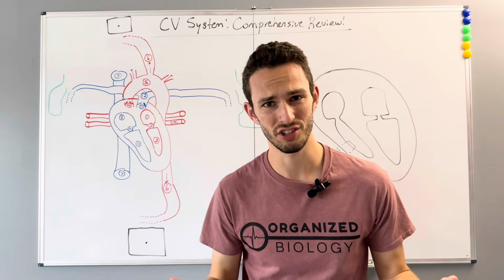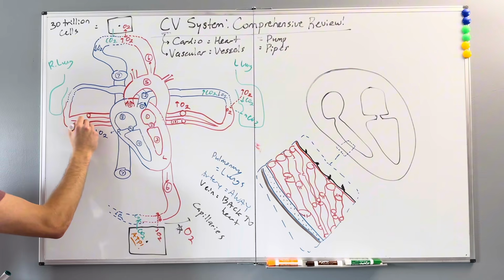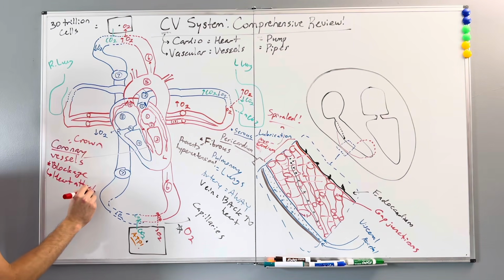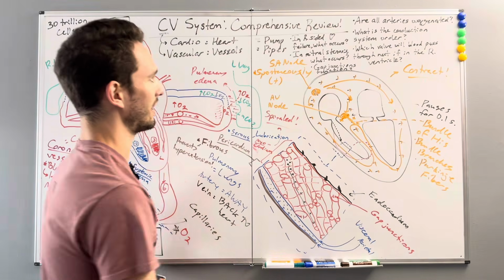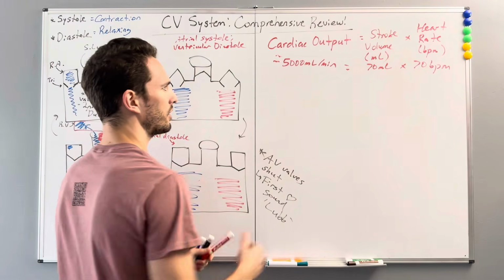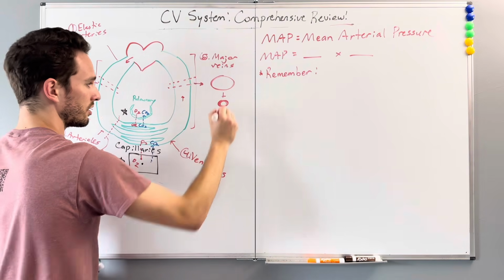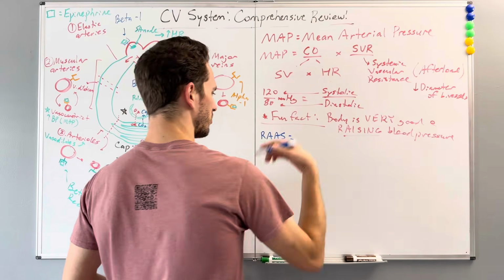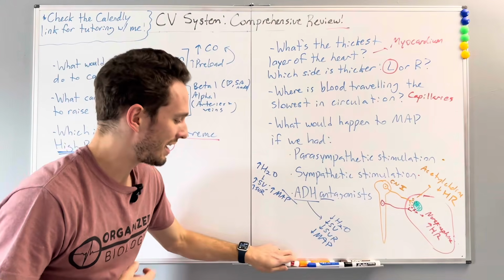Cardiovascular System: A Comprehensive Overview!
Ready to ACE your anatomy and physiology exams? This video is your ultimate guide to understanding the incredible cardiovascular system! Whether you're a nursing student, pre-med, or just curious about how your heart works, we've got you covered.

In this comprehensive breakdown, you'll learn:
Circulation Simplified: Follow the path of blood through the heart and body.
Heart Structures & Layers: Get an in-depth look at the atria, ventricles, valves, and the epicardium, myocardium, and endocardium.
The Heart's Electrical System: Trace the conduction system, including the SA node, AV node, bundle of His, and Purkinje fibers.
Cardiac Cycle & Output: Understand the phases of a heartbeat, how cardiac output is calculated, and factors affecting it.
Preload & Afterload Explained: Grasp these crucial concepts and their impact on heart function.
Autonomic Nervous System Influence: Discover how the sympathetic and parasympathetic systems regulate your heart rate and contractility.
Blood Vessels & Receptors: Learn the major blood vessel names, and dive into alpha and beta receptors.
Blood Pressure Regulation: See how epinephrine, the RAAS (Renin-Angiotensin-Aldosterone System), and other mechanisms control blood pressure, and why it's so vital!
Test Prep Questions: Sharpen your knowledge with practice questions designed to help you succeed!
This video is packed with everything you need to know to truly understand the cardiovascular system.

 Don't just memorize – understand!
👍 Like this video if you found it helpful!
➡️ Share with your study partners!